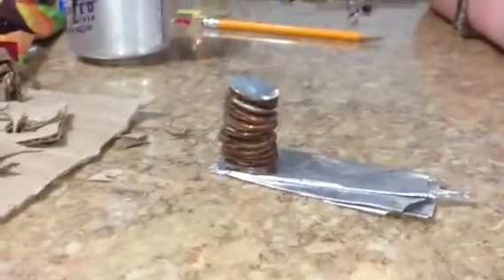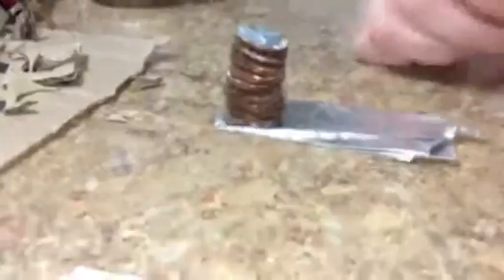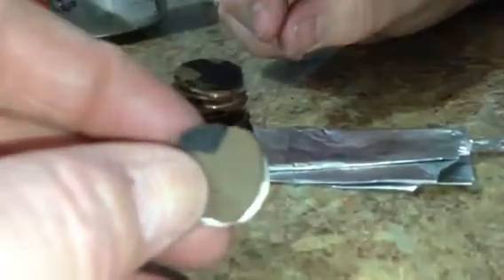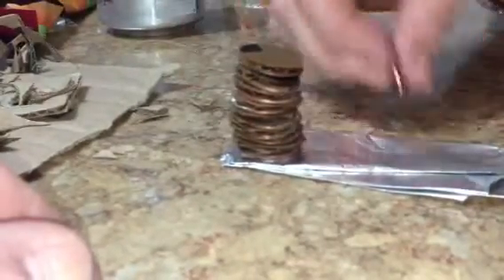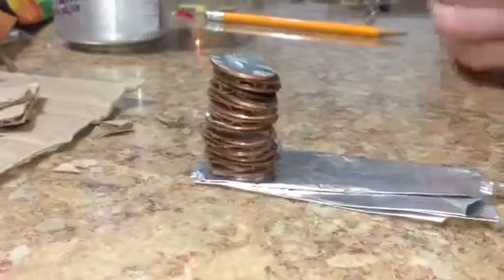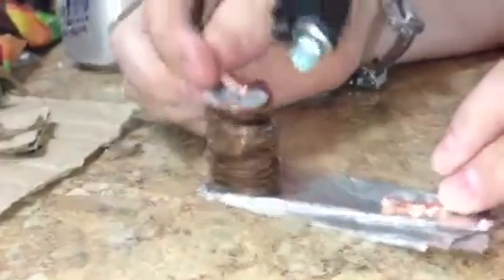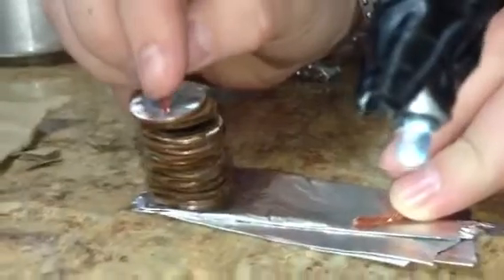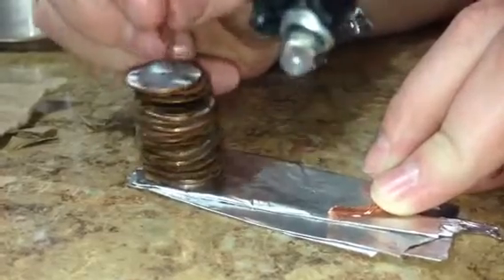Electricity from Pennies!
In this video, Nick and I demonstrate pennies electrical potential.  Who would have ever thought that you can get electricity of of a penny?  10 pennies will give around 6 volts.

Edit to what I said in video about age of pennies. THE PENNIES NEED TO BE NEWER (NOT OLDER) THAN 1982 as they contain ~95% zinc.